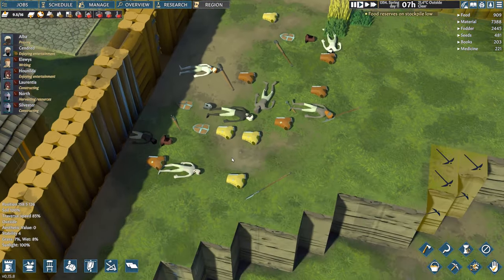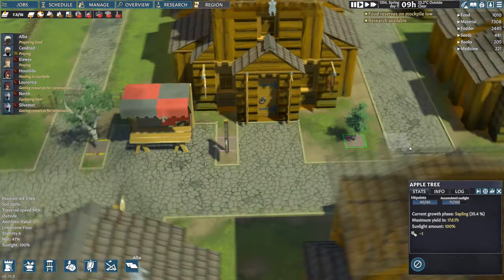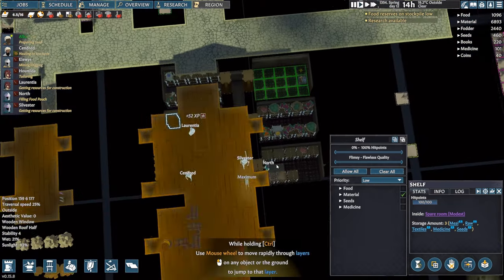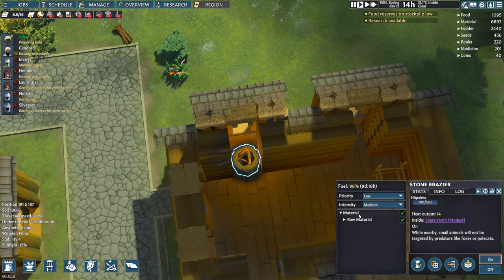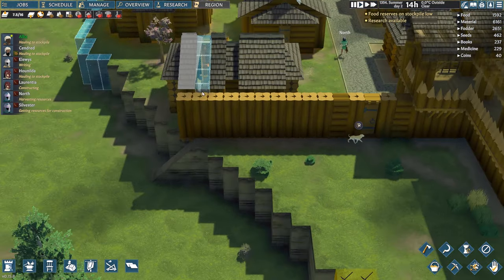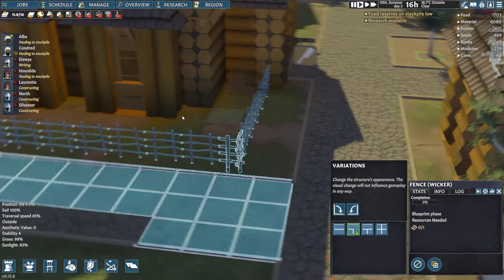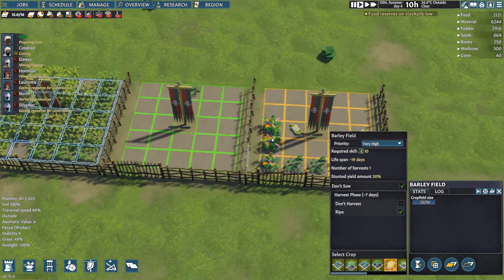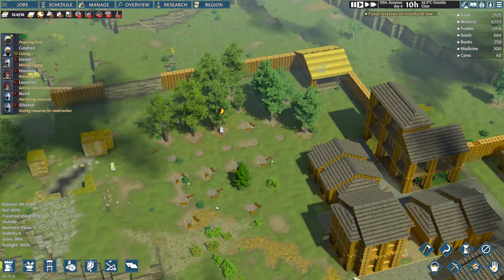Fallen Kingdoms: Second Church | Se1 Ep16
Welcome back to another episode of Going Medieval. Today we used most of our wood to build a church and some more furniture. We hunted most of the foxes on our map and made some progress researching some things. We also had a couple events one being Belight crops which is a disease plants can get in this game.

═══ Chapters ═══
0:00 - Intro
0:08 - Warfare storage
3:06 - Hunting foxes
5:56 - More storage
8:56 - Graveyard
11:18 - Fences plans
14:16 - Crop disease
16:08 - Low wood supply
18:28 - Outro

► Season: 1
► Episode: 16